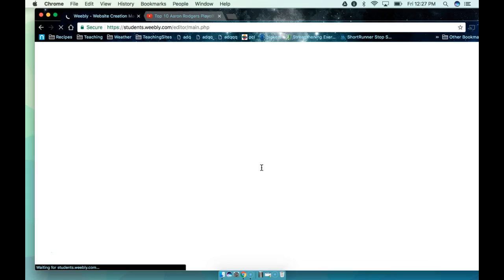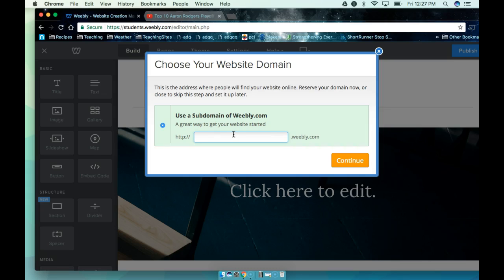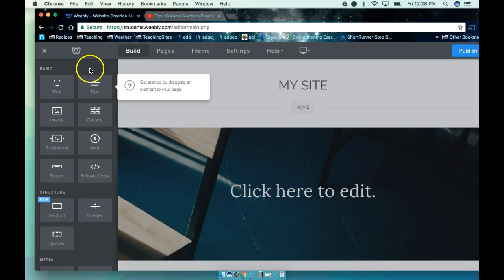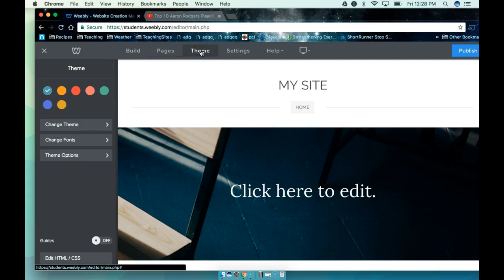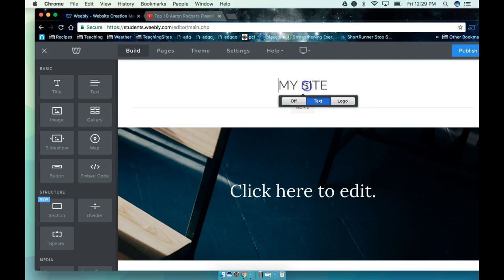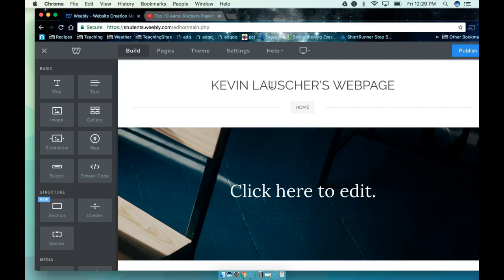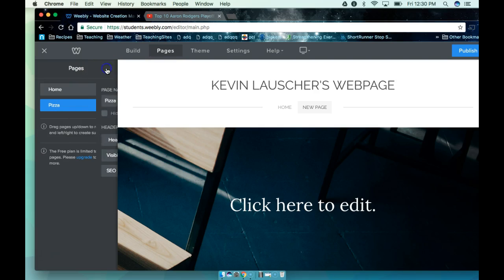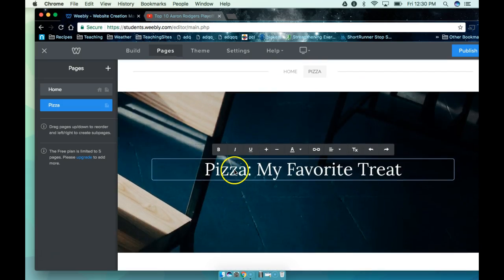Weebly - Video 2